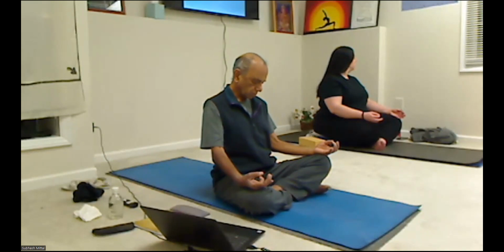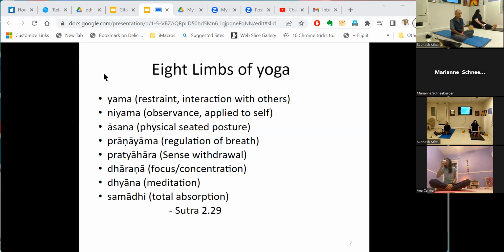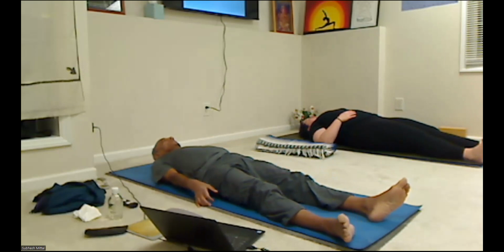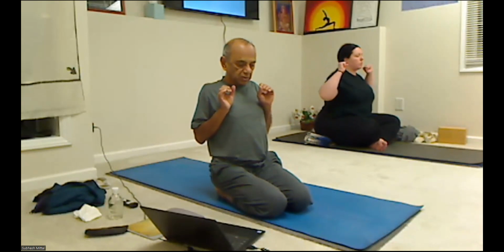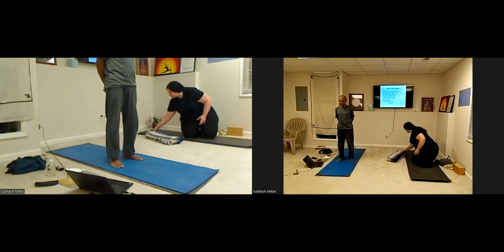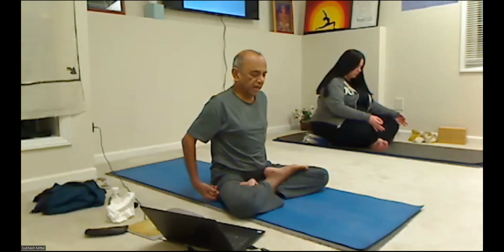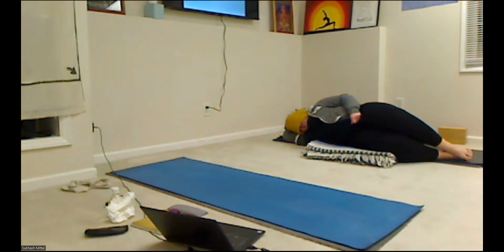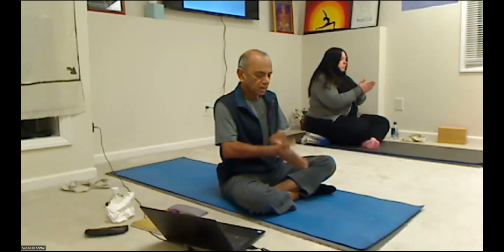14-day pranayama intensive (Jan '23) day9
14-day pranayama intensive day9
One of the 14 videos being made available as a sample for your viewing pleasure. The program runs for 14 days, daily at 6-7:30 AM (est). You can get access to the full set of videos for the 14 days for a nominal fee of $30.